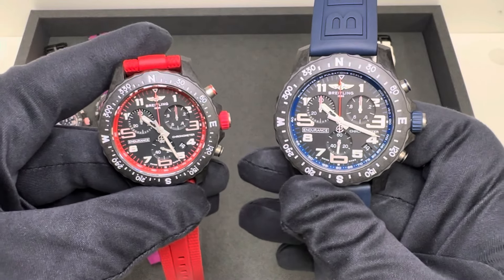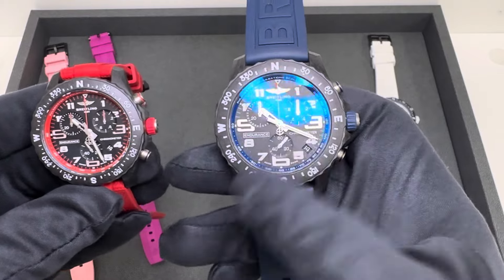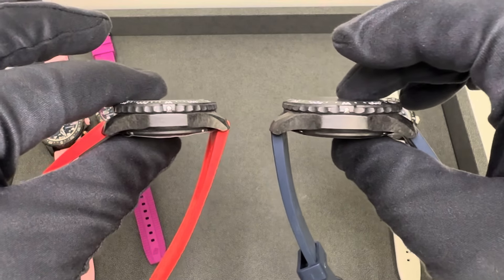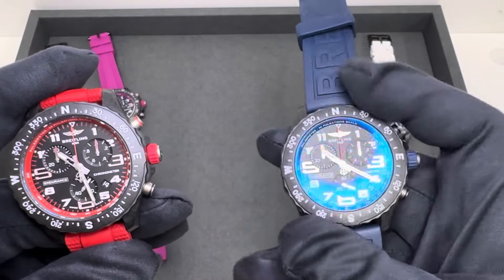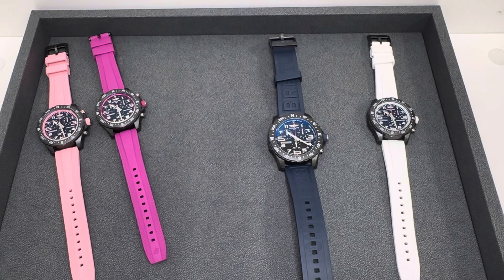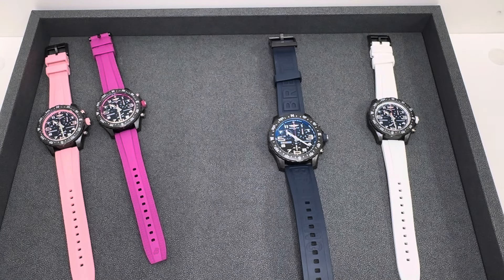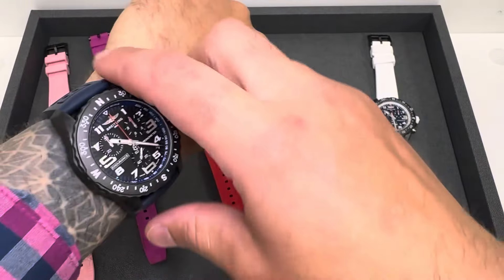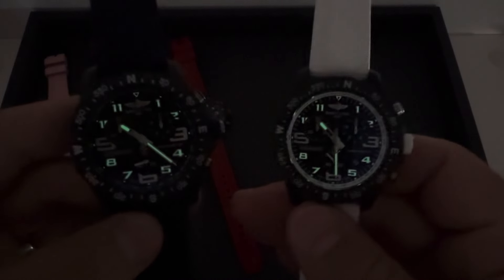Which Size Breitling Endurance Pro? (38mm vs 44mm)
38mm Endurance Pro
X83310D91B2S1
39.1mm case
12.5mm thick
45.7mm lug to lug
18mm lug width
100m water resistance
Cal. B83 Quartz
46.1 grams
$3,250

44mm Endurance Pro
X82310D51B1S2
45.4mm case
12.8mm thick
52.5mm lug to lug
22mm lug width
100m water resistance
Cal. B82 Quartz
63.7 grams
$3,400